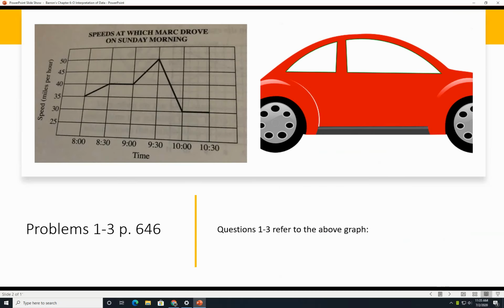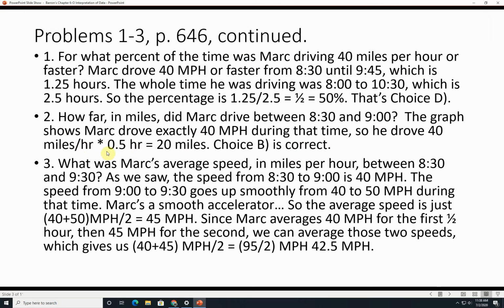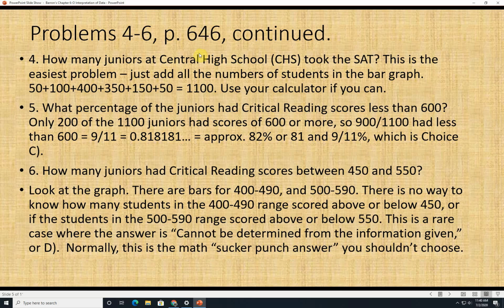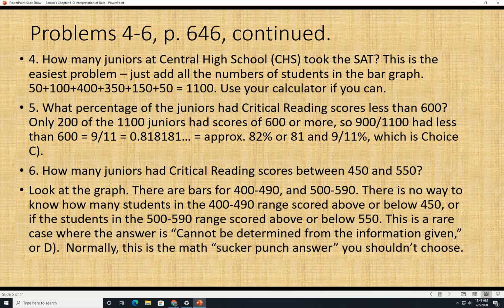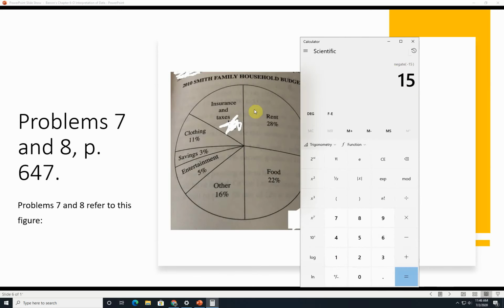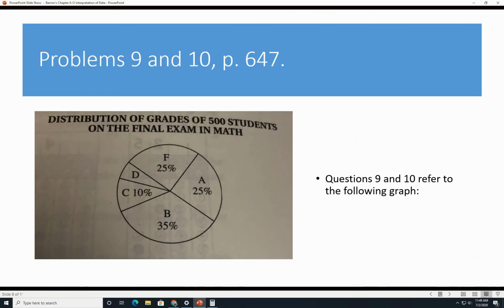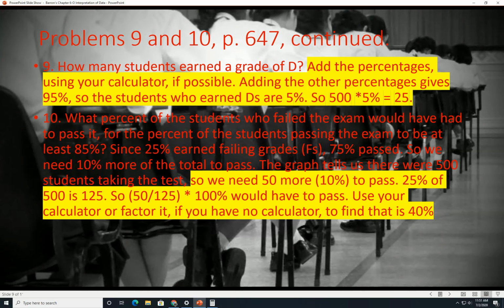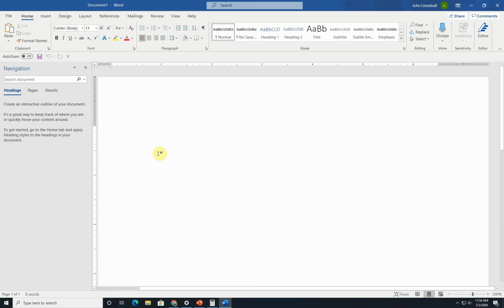Barron's Chapter 6 O Interpretation of Data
Useful if you are using Barron's SAT, or Barron's Premium SAT Study Guide.